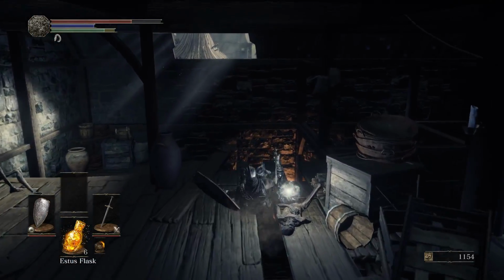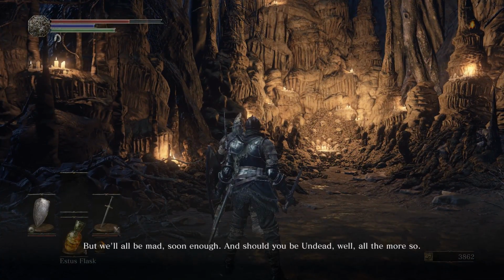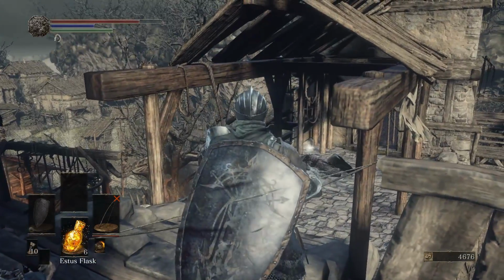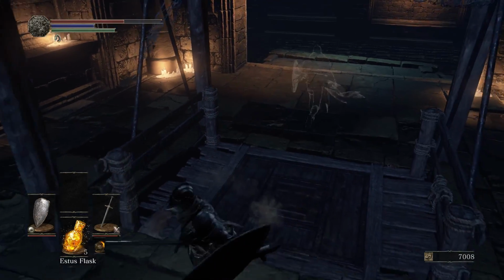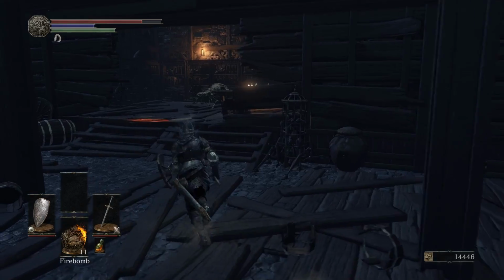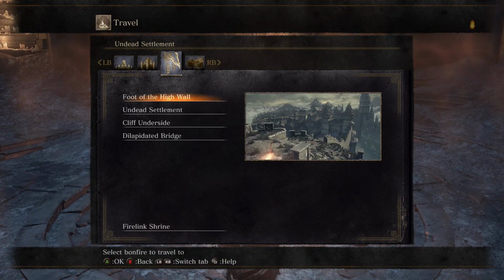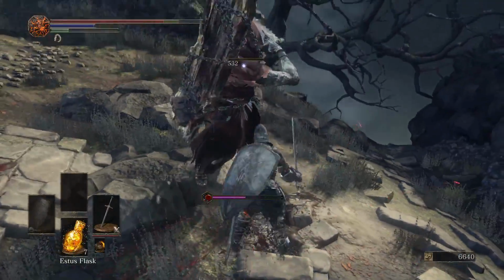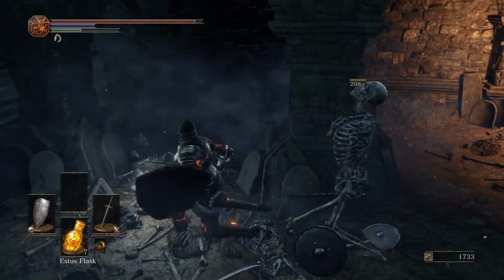DARK SOULS 3 : THE ULTIMATE GUIDE 100% WALKTHROUGH - PART 3 - UNDEAD SETTLEMENT + GREATWOOD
***SPOILERS, OBVIOUSLY***  100% ALL ITEMS, ALL QUESTS, BEST METHODS FOR AREAS AND BOSSES, THINGS THE OTHER GUIDES WONT TELL YOU! carefully recorded and edited in order to give you the most information in the most comfortable way possible, we really hope you enjoy!

skype + PSNID : GheyForGames